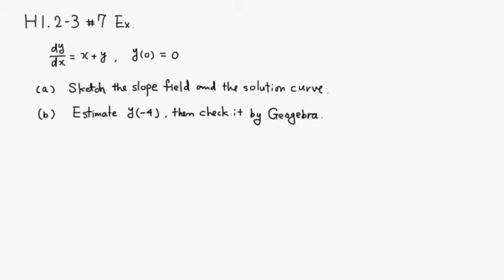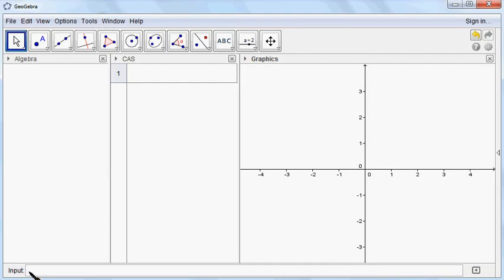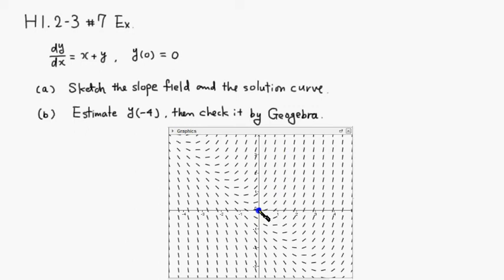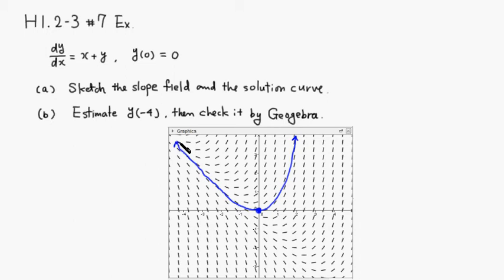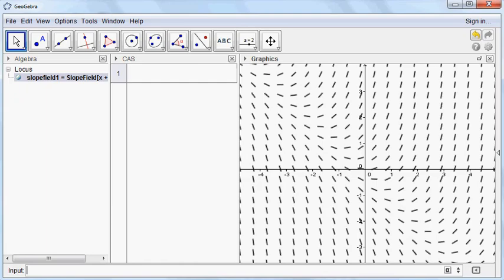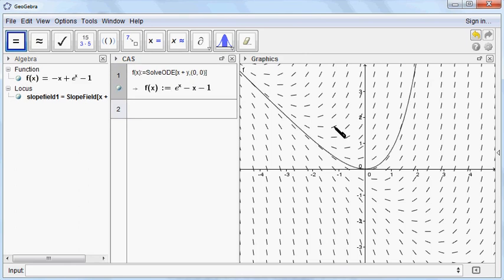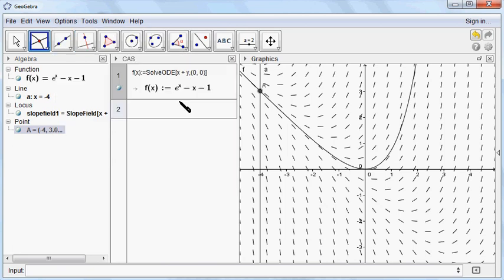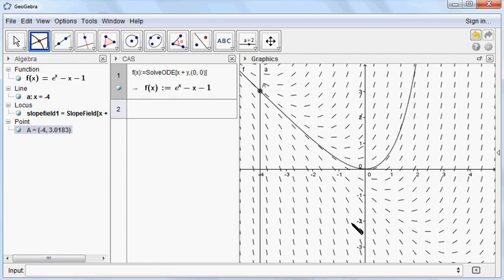MTH 304 H1 2 3 #7 Ex (Spring 2014)